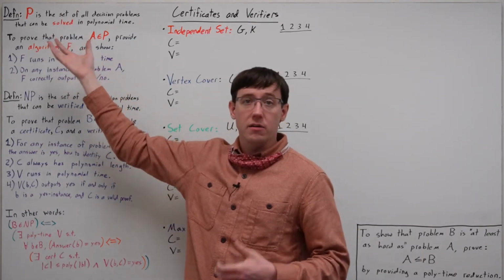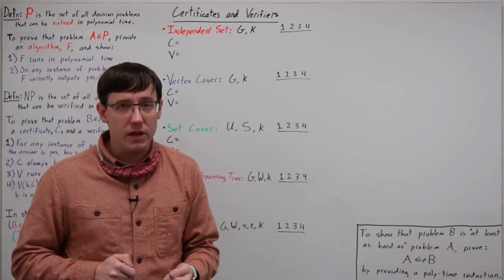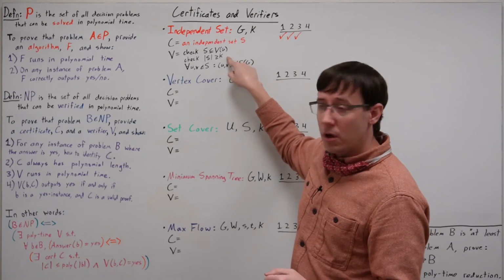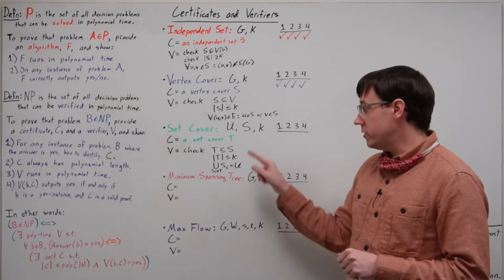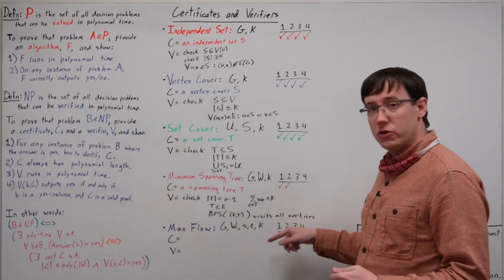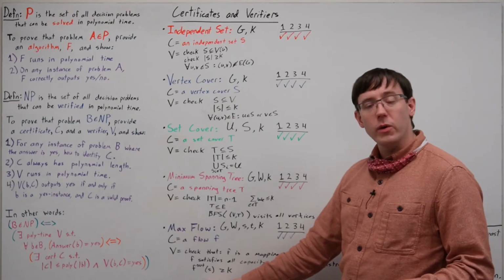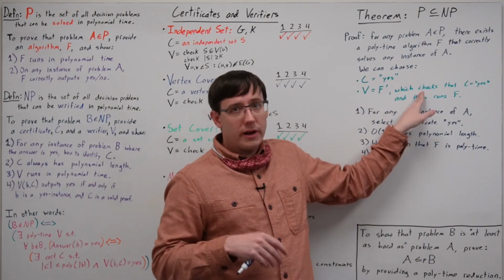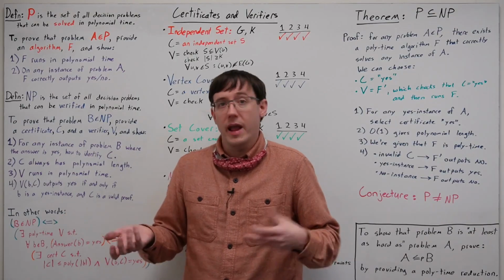Verifiers and the Class NP (Algorithms 22)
Week 11 - Friday.